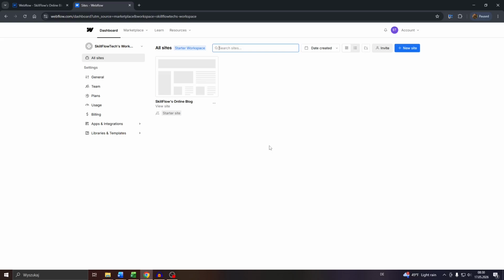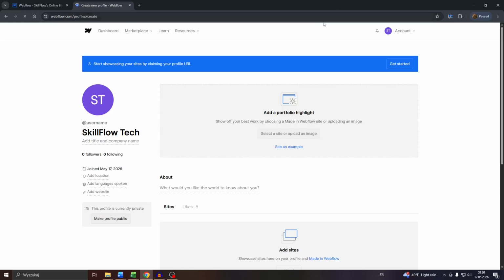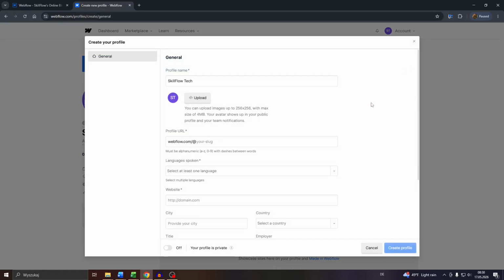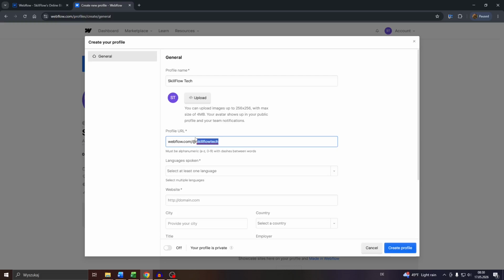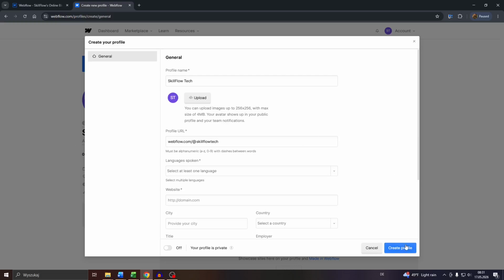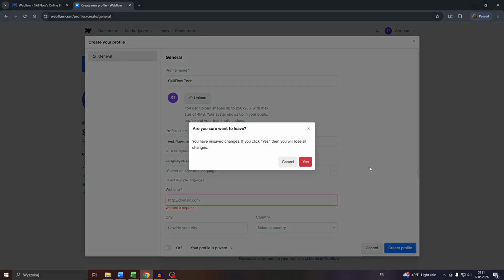How to Customize Profile URL in Webflow Website Builder — Step by Step Webflow Tutorial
Learn how to customize your profile URL in Webflow Website Builder and personalize your public account link settings.

If you're interested in learning more about how to use the Webflow website building tool, you may learn how to set your user profile to public on Webflow, too, in this tutorial